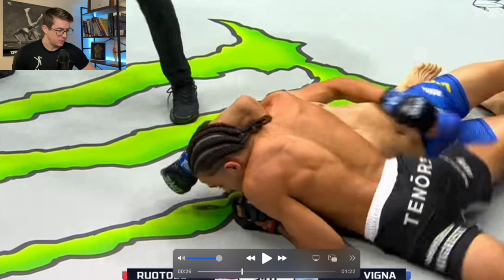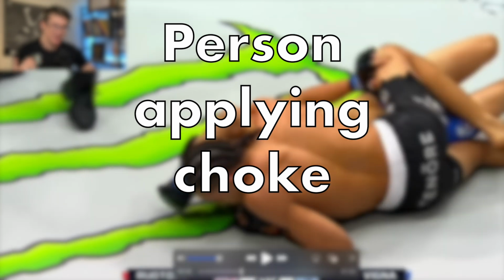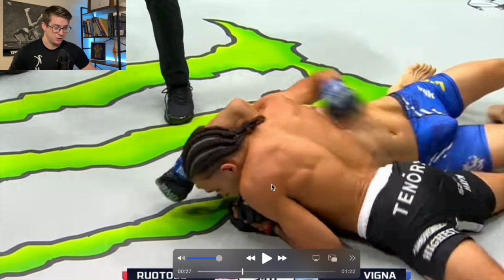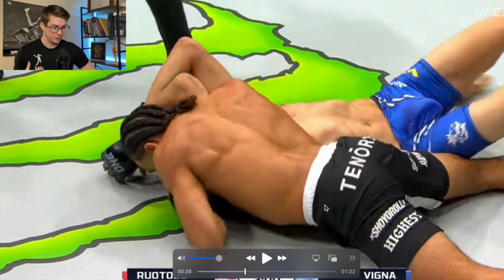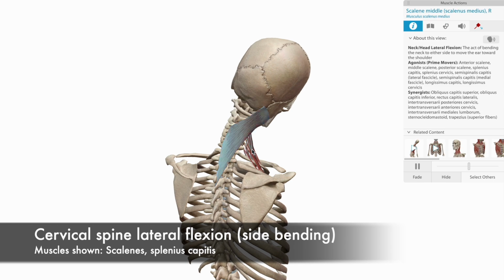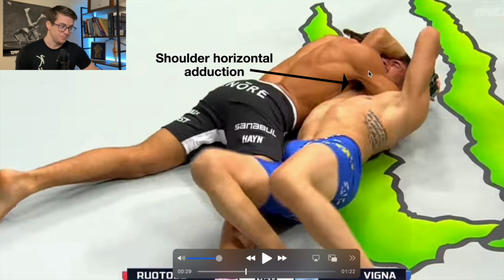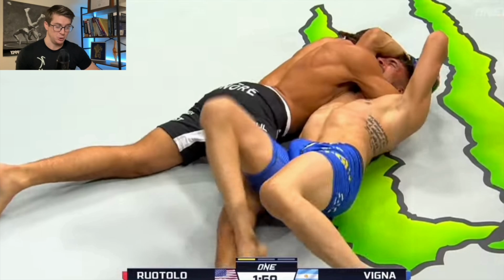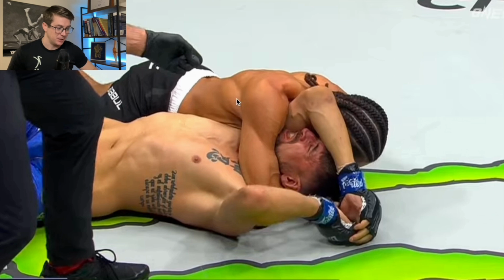Biomechanics of a World-Class Choke: Kade Ruotolo’s Arm Triangle Dissected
This video briefly explores the underlying anatomy and kinesiology of Kade Ruotolo's arm triangle submission vs Nicolas Vigna.